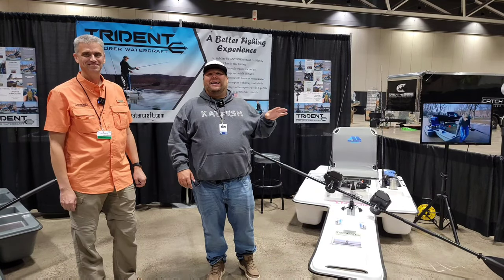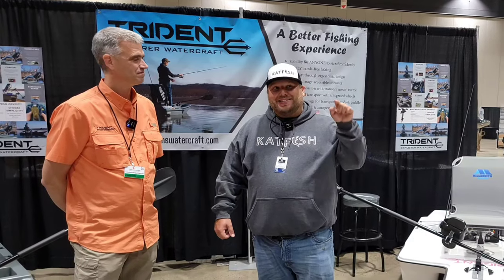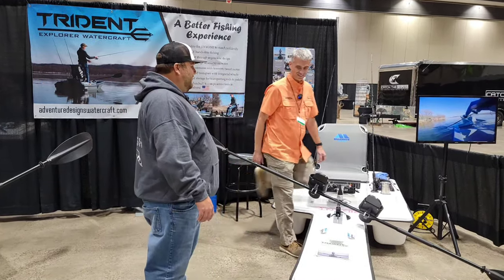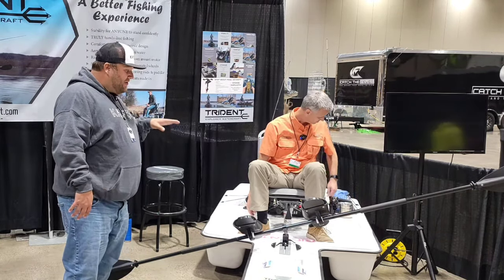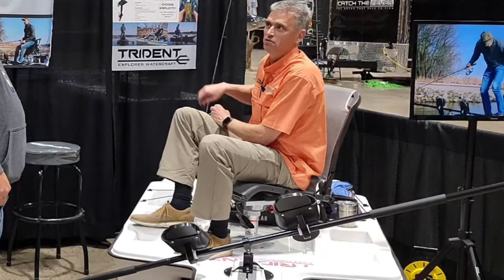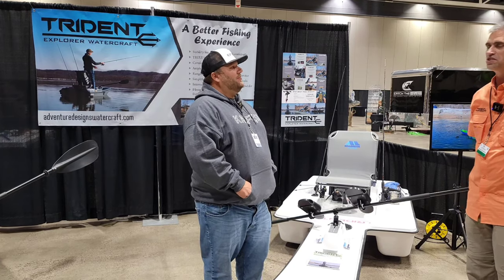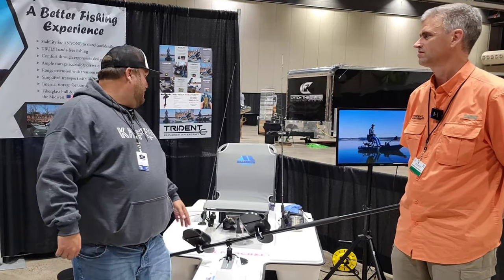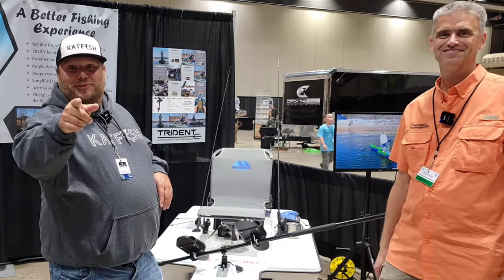The Most INNOVATIVE Boat On The Market?!- Trident Explorer (Review)